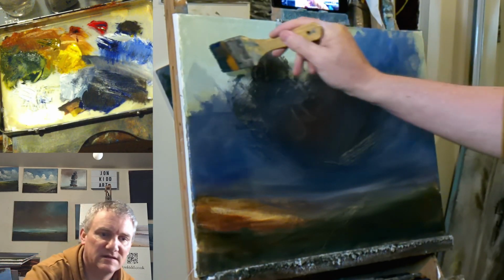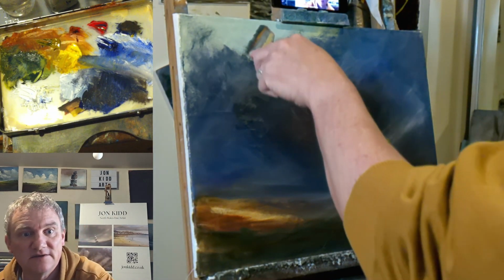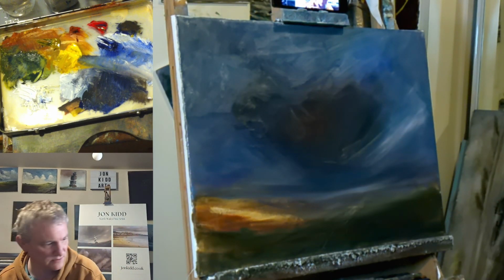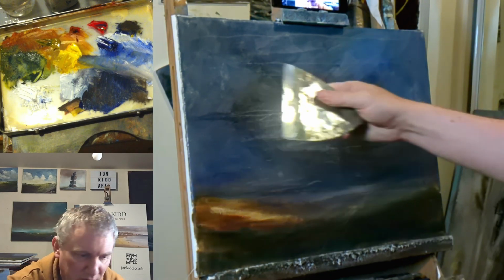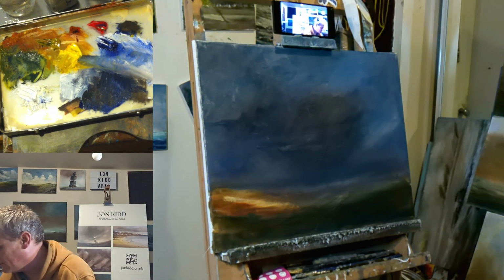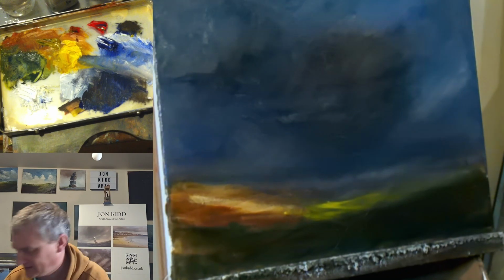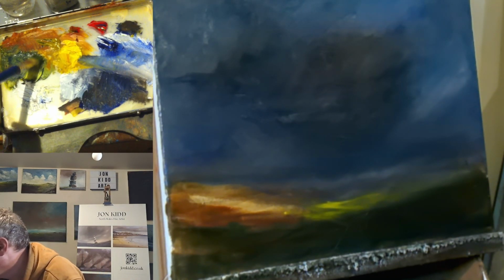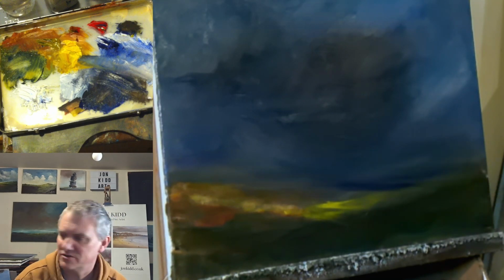Jon Kidd painting early in the morning 😴😴😴